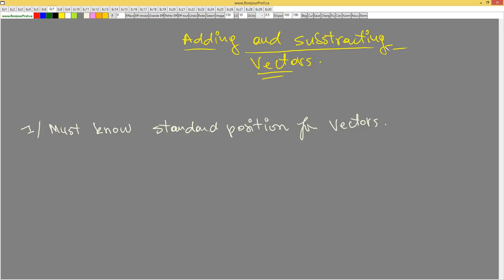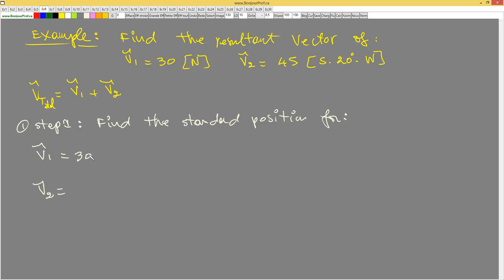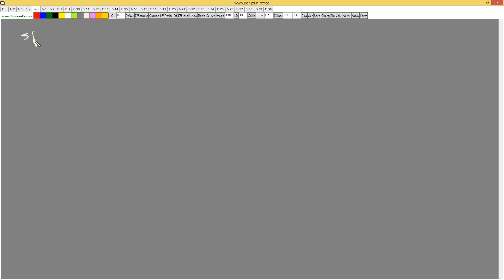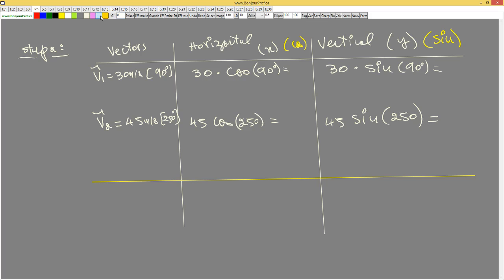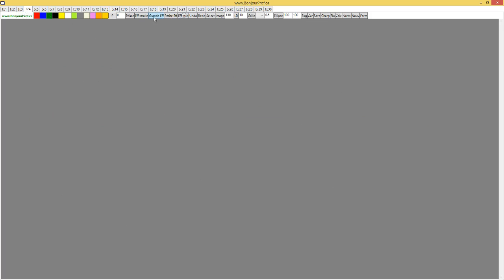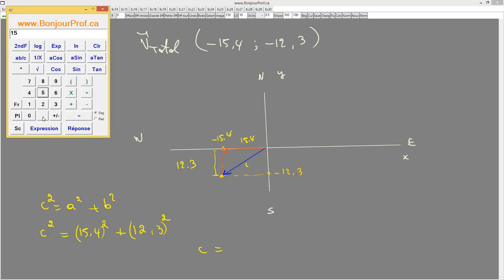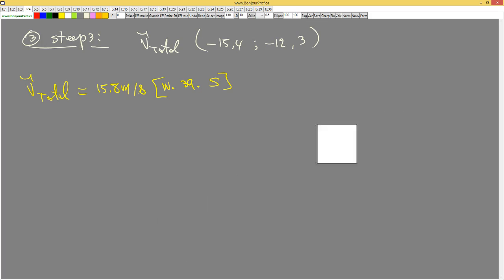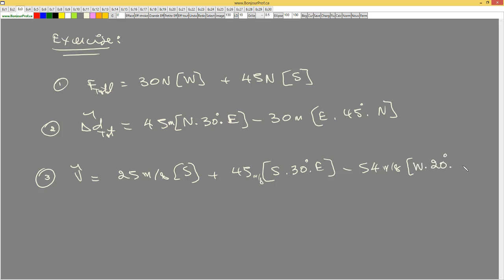Physique 11 unite 2 lecon 6 adding and substracting vectors version 4 2018 03 29 10 35 03